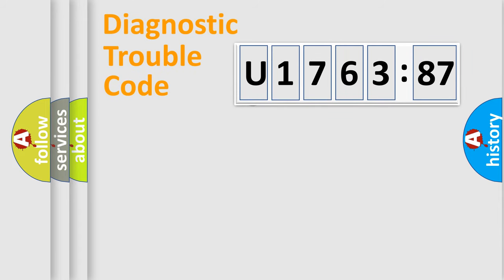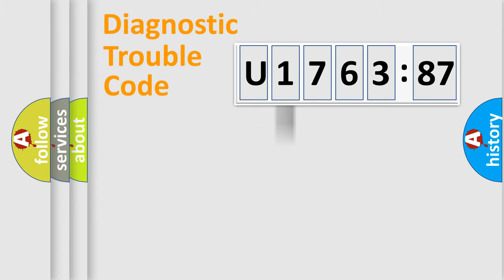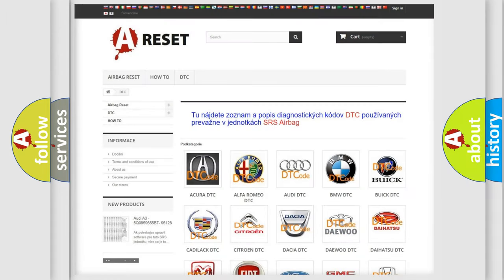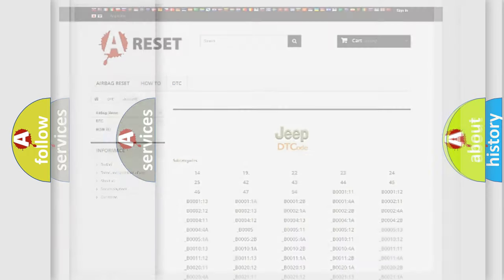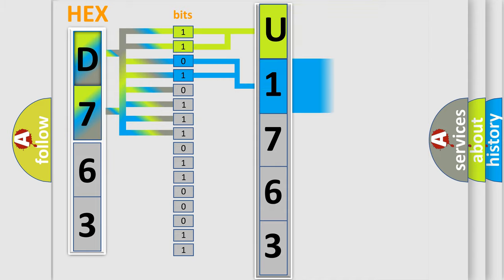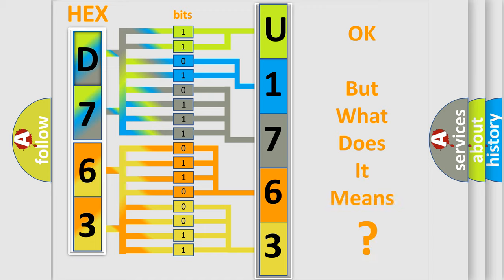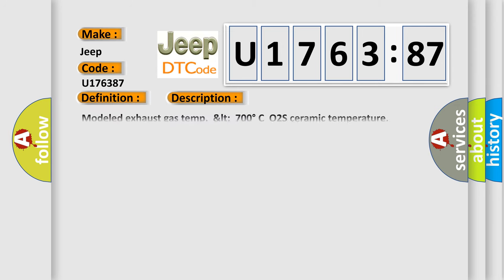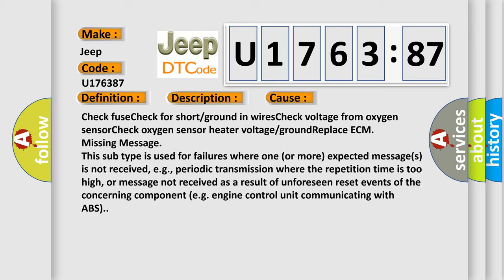DTC Jeep U1763-87 Short Explanation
Contents:
0:21 Basic DTC analysis according to OBD2 protocol standard.
1:48 Insight into programming
2:58 A diagnostically understandable description of the Diagnostic Trouble Code
3:05 Basic error definition

Make:
Jeep
Code:
U1763 87
Definition:
O2 Sensor Pumping Current Trim Circuit or Open Bank 2 Sensor 1
Description:
Modeled exhaust gas temp,700° CO2S ceramic temperature,&gt;720° CFuel cut off,Activeheater control,closed loopLow fuel signal,On Than wait &gt;600 Sec.
Cause:
Check fuseCheck for short or ground in wiresCheck voltage from oxygen sensorCheck oxygen sensor heater voltage or groundReplace ECM
Failure Type:
Missing Message